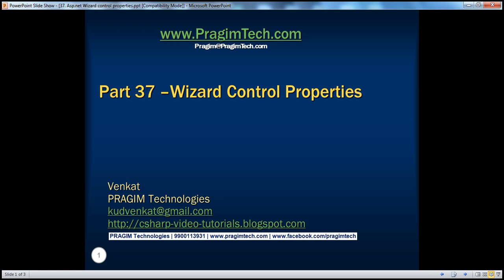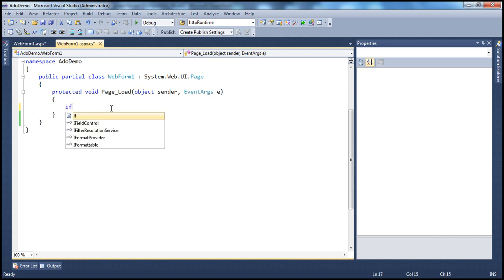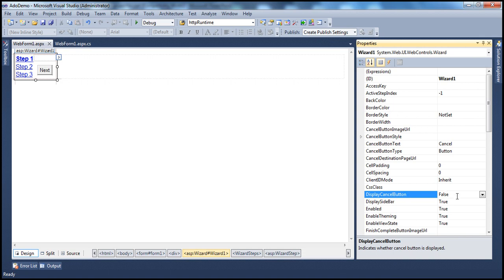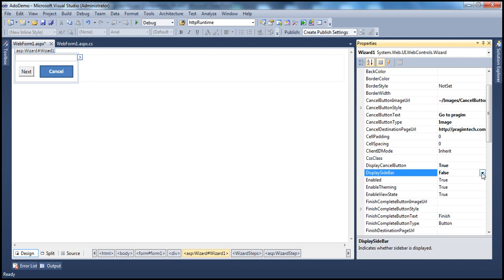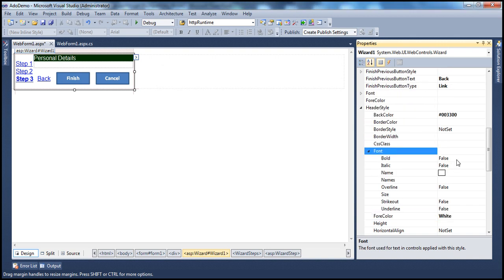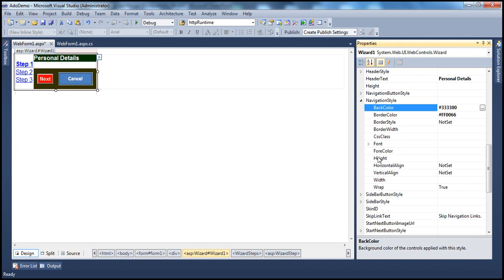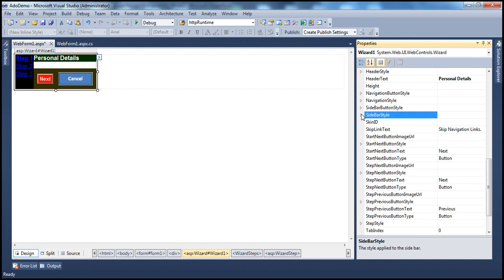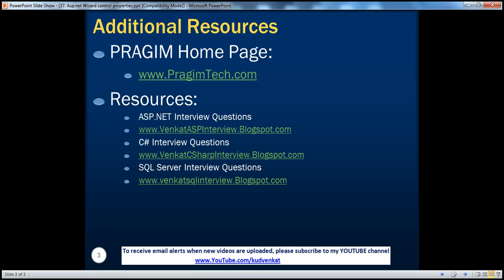Asp net Wizard control properties Part 37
ActiveStepIndex - Used to set or get the ActiveStepIndex of the wizard control
DisplayCancelButton - Determines the visibility of the cancel button in the wizard control
CancelButtonImageUrl - If the cancel button type is set to Image button. Then set this property to specify the image.
CancelButtonStyle - The style properties to customize the cancel button
CancelButtonText - If the cancel button type is set to Link or Button, then set this property to specify the Text of the button.
CancelButtonType - Us to Specify the type of cancel button. This can be Button, Image or Link.
CancelDestinationPageUrl - The destination page to redirect to, when the cancel button is clicked. This can be a page with in the application or an external website.
DisplaySideBar - Determines if the wizard sidebar should be displayed or not
FinishCompleteButtonType - The button type of the finish step's finish button
FinishPreviousButtonType - The button type of the finish step's previous button
HeaderStyle - The style properties to customize the wizard header
HeaderText - The header text of the wizard control
NavigationButtonStyle - The style properties to customize the wizard navigation buttons
NavigationStyle - The style properties to customize the navigation area that holds the navigation buttons
SideBarButtonStyle - The style properties to customize the wizard sidebar buttons
SideBarStyle - The style properties to customize the wizard sidebar
StartNextButtonType - The type of the start step's next button
StepNextButtonType - The button type of next step button
StepPreviousButtonType - The button type of previous step button
StepStyle - The style properties to customize the wizard steps

Note: WizardSteps can be added in the HTML source or using the WizardSteps collection editor.